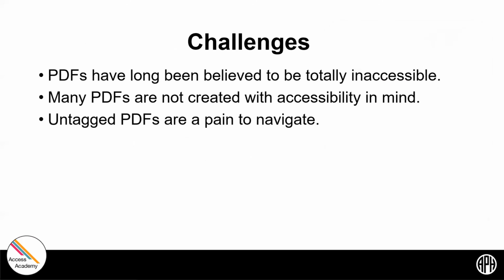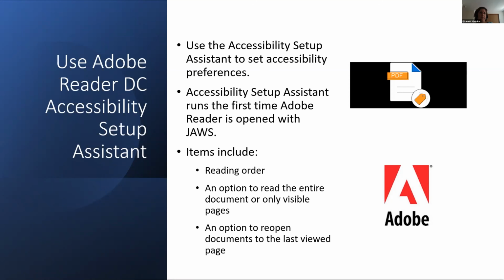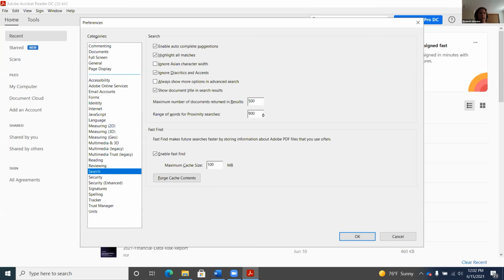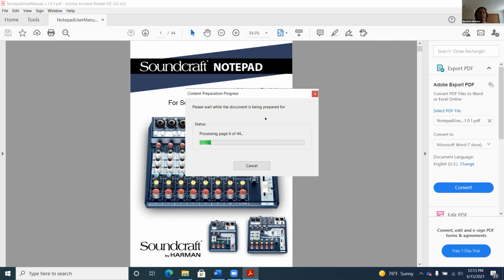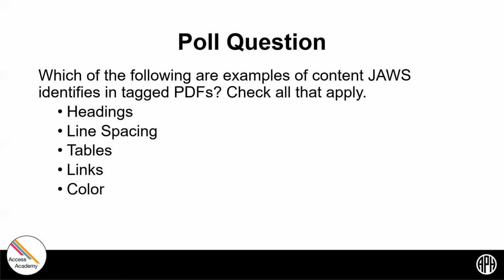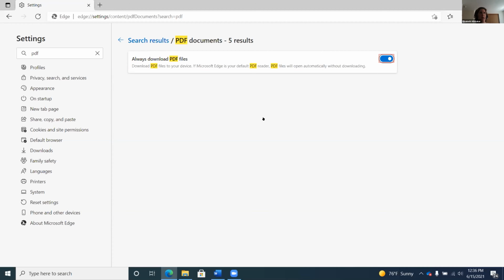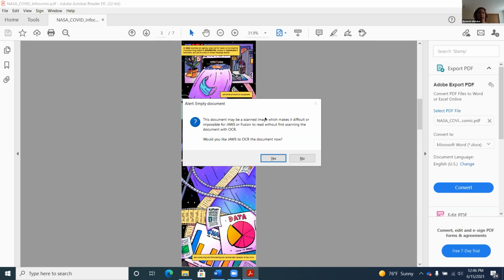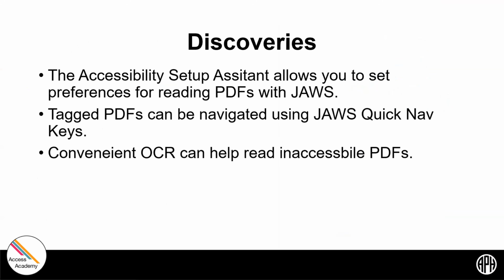Prevent Document Frustration: JAWS and PDFs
Are PDFs a pain? Get the Adobe advantage! In this webinar, we will address ways to navigate Adobe Acrobat PDF documents with JAWS, share useful keyboard commands to make reading easier, and show you how to use the JAWS feature Convenient OCR to read inaccessible PDFs.

Instructor: Elizabeth Whitaker
Instructor’s Title: Technical Writer

Target Audience: Students, Teachers, Assistive Technology Specialist, Parents

Pre-requisite knowledge:   None
Lesson Plan Goal:  The participant will learn how to read PDFs on JAWS.

Learning Objectives:
The participant will learn 3 keystrokes to open the Accessibility Setup Assistant.

The participant will contrast the differences between tagged and untagged PDFs.

The participant will list 3 types of content identified by JAWS in tagged PDFs.

The participant will understand how to use Optical Character Recognition on inaccessible PDF documents.